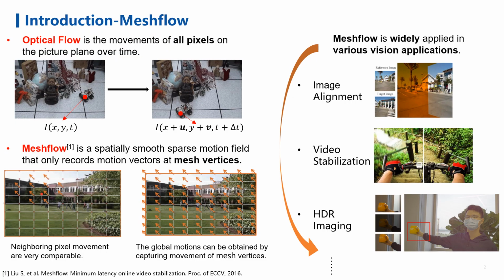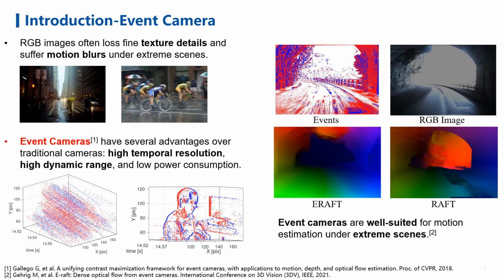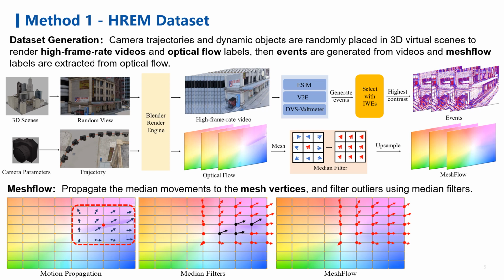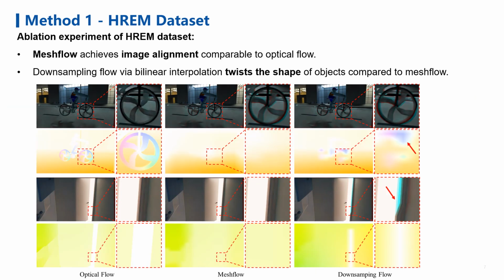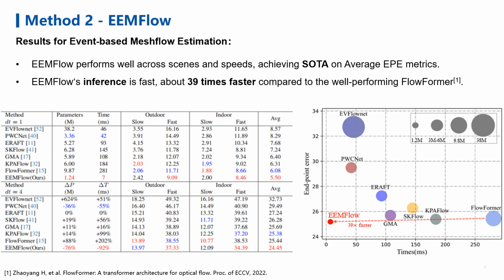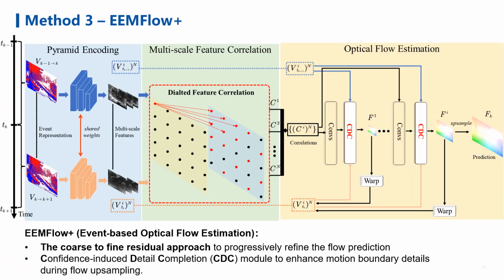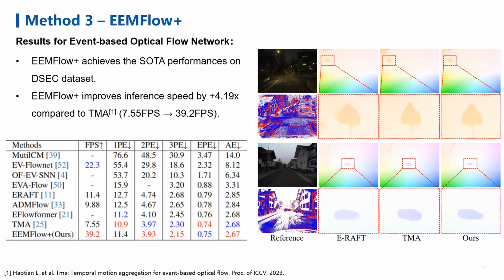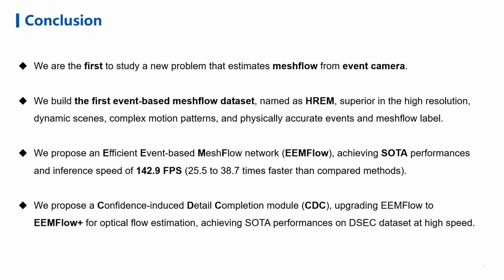Efficient Meshflow and Optical Flow Estimation from Event Cameras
We build the first event-based meshﬂow dataset, named as HREM, superior in the high resolution, dynamic scenes, complex motion patterns, and physically accurate events and meshflow label.